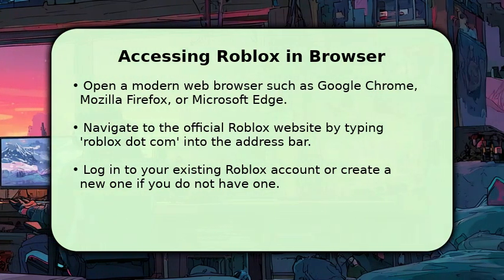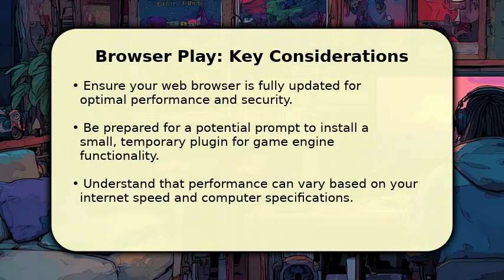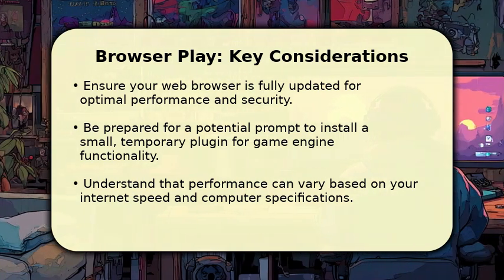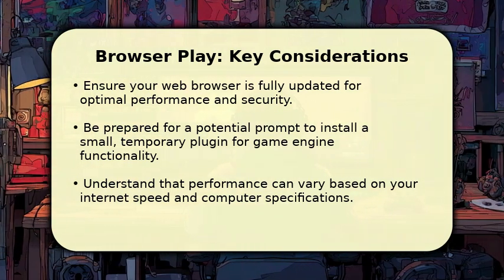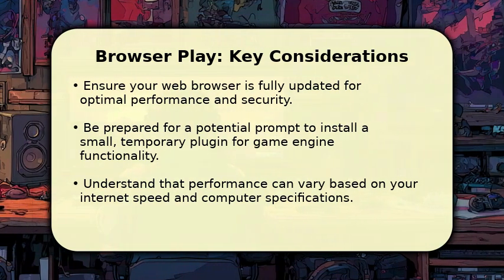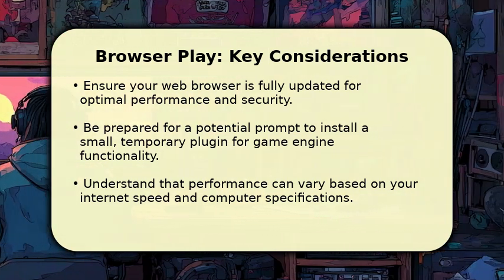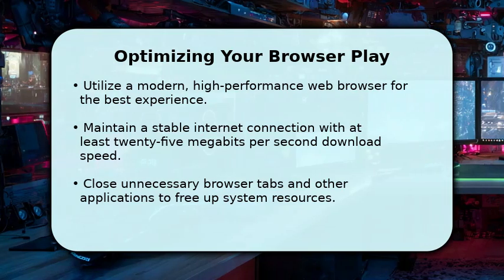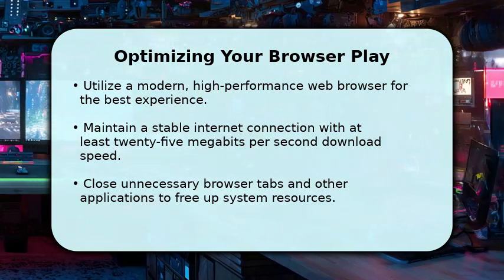How to Play Roblox on Computer Without Downloading the App 2025 - Full Guide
▸ :^) Want to play Roblox on your computer without the hassle of downloading the app? This full guide shows you exactly how to enjoy Roblox directly from your browser! Learn the methods and workarounds to access Roblox without any installation, saving you hard drive space and simplifying your gaming experience. Discover how to play Roblox online, web-based Roblox options, and browser-based Roblox solutions. Get step-by-step instructions to start playing Roblox instantly, no download required. Perfect for anyone looking to jump into Roblox without needing to install the official application.